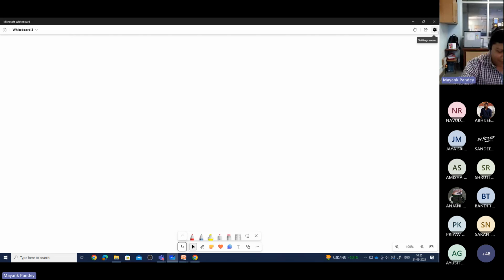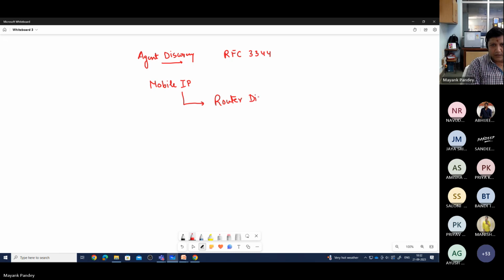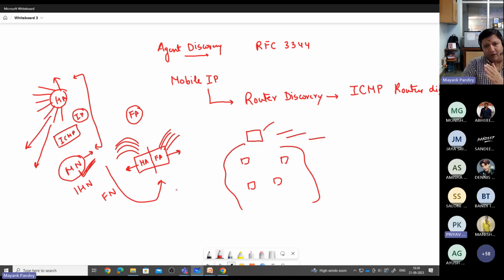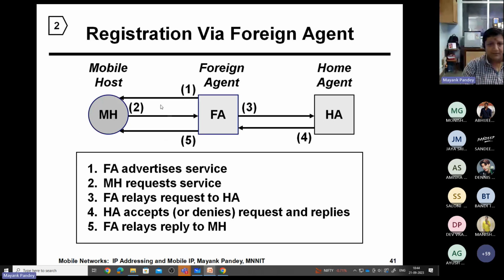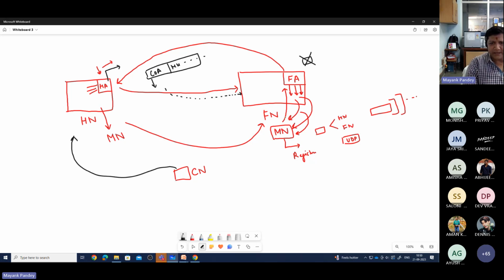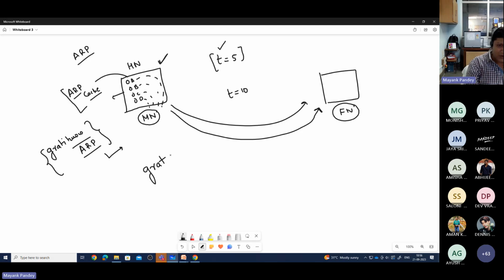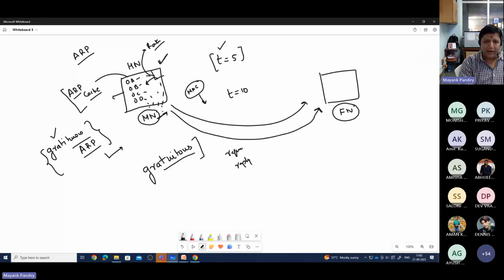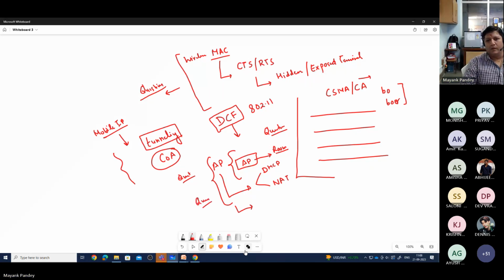Mobile IP (Part 2)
TimeStamps ⏰

00:00 - 06:00 → Quick Recap of Previous Class
06:00 - 15:00 → Agent Discovery
15:00 - 27:00 → Registration
27:00 - 39:00 → Gratuitous ARP
39:00 - 41:00 → Proxy ARP
41:00 - 45:56 → Outro